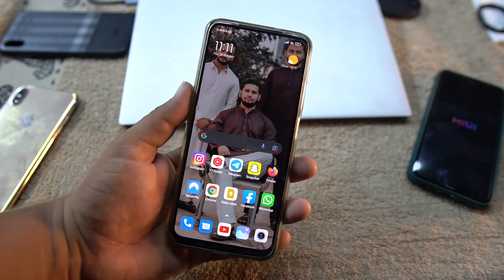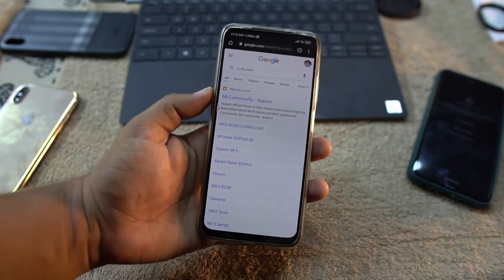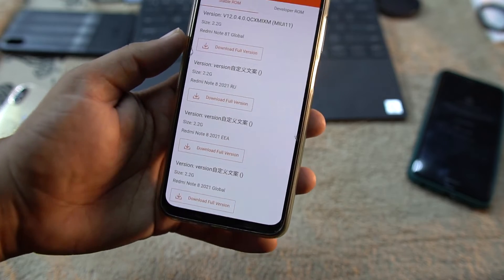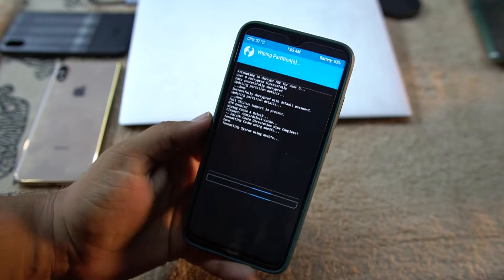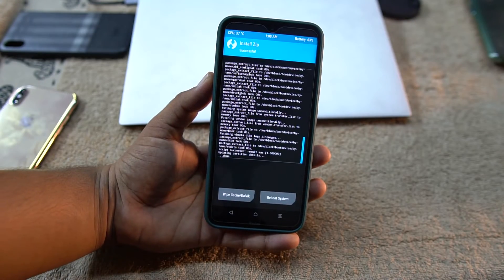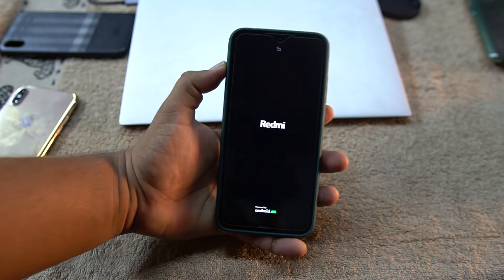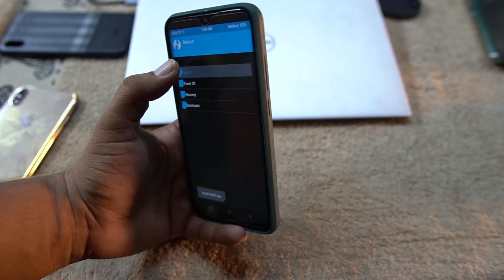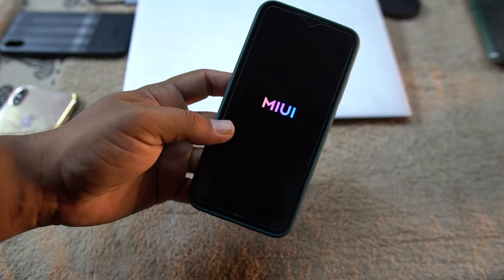Easiest way to install MIUI Stock Rom on Any Xiaomi or Redmi Phone!